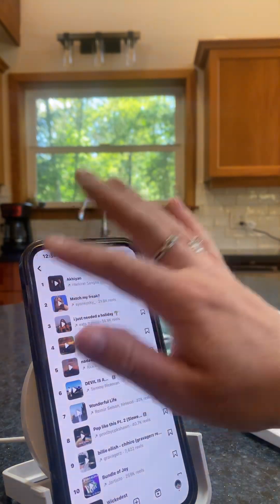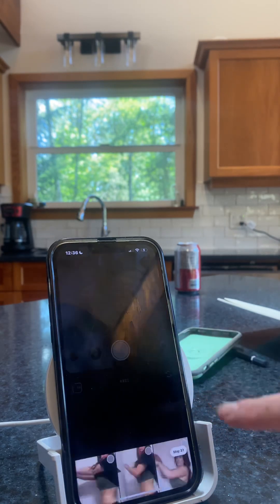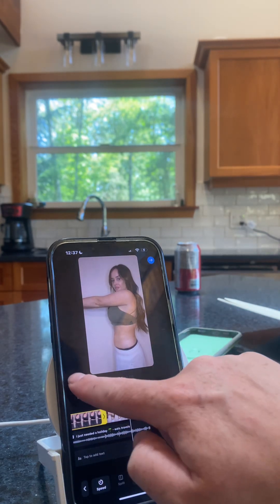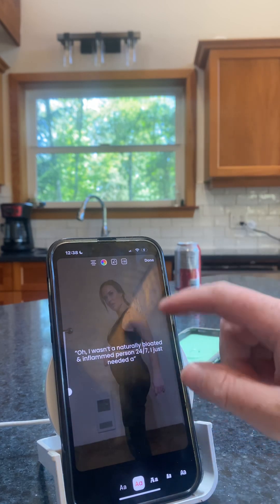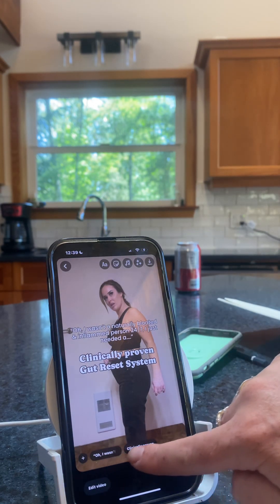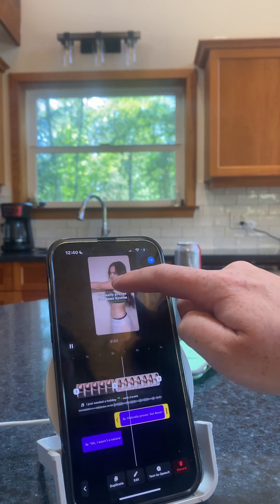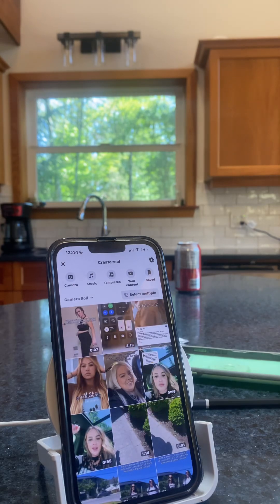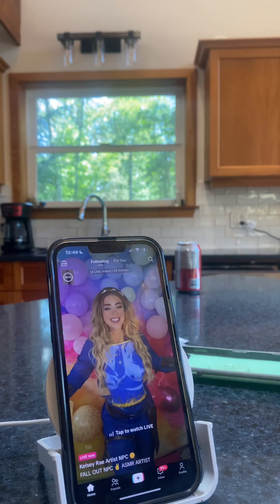Watch me make a gut health Reel